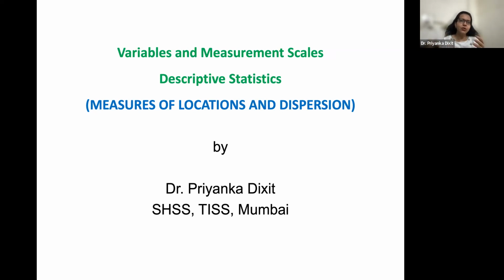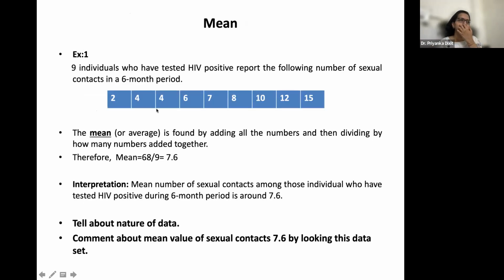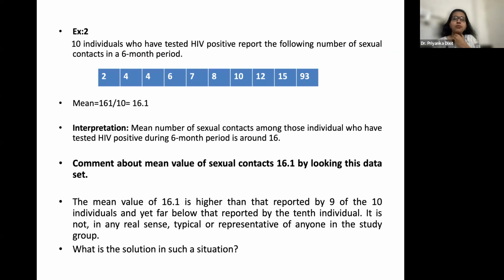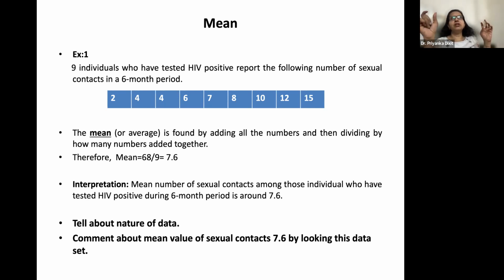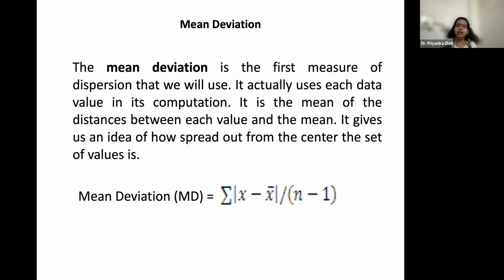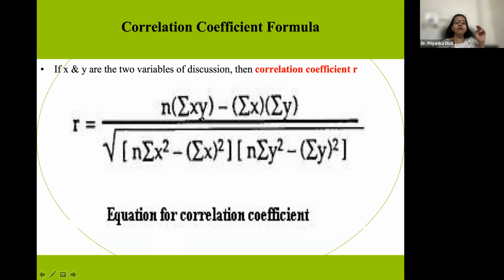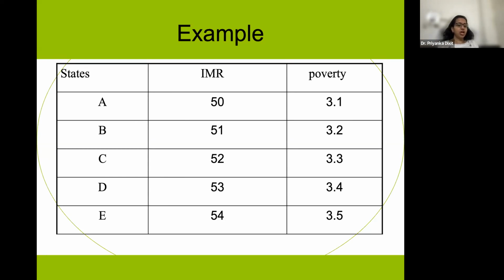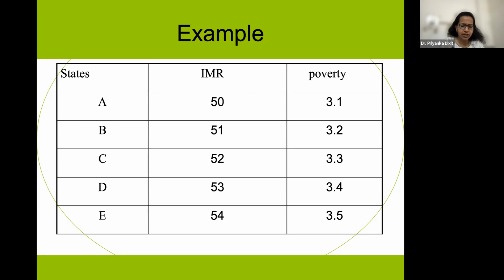RM 23 04 2022 Session 2